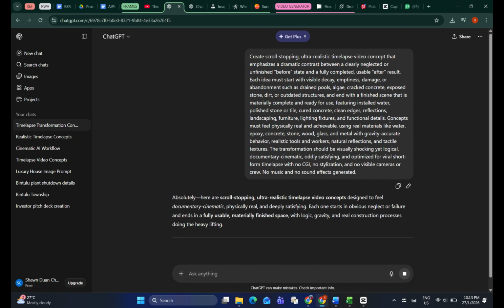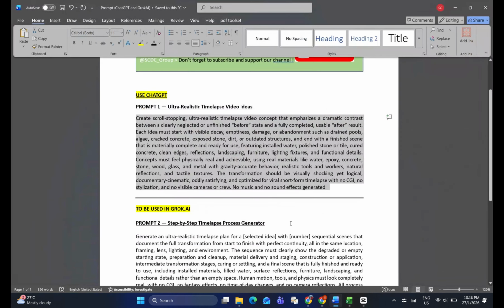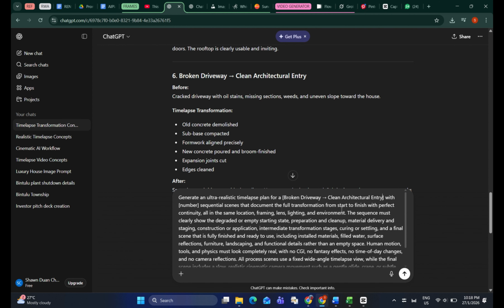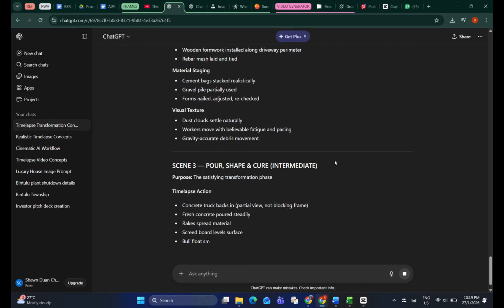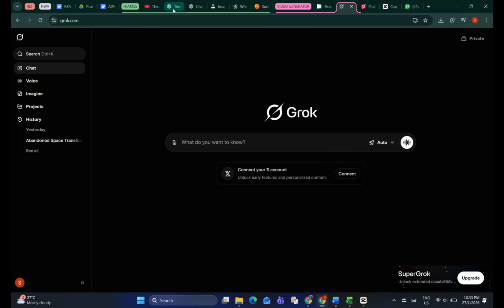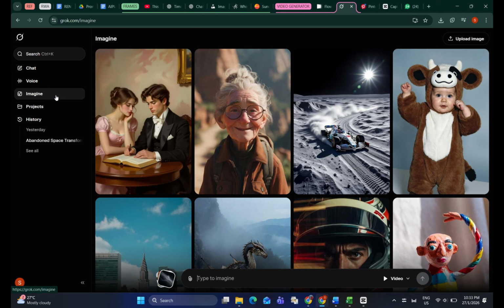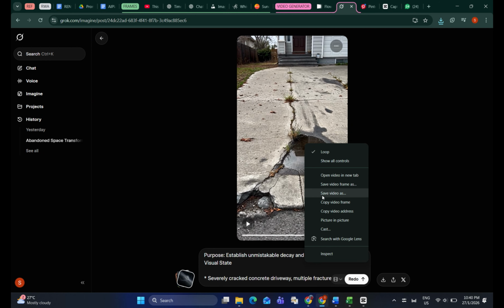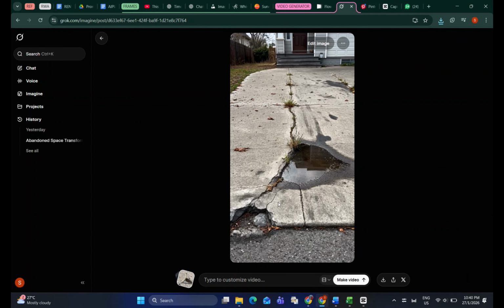Create a viral construction or renovation video using AI Tools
In this video, we will be showing you how to create a simple renovation video using AI prompts.

Ideal for
Content Creator
AI Video Generator
Free content
Monetization Ideas
Construction design
innovative ideas
Interior designs